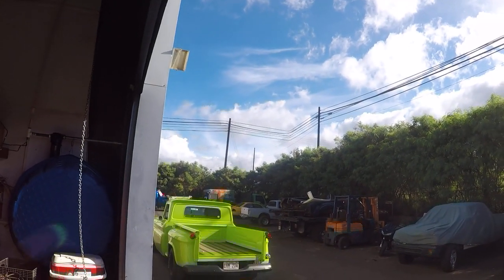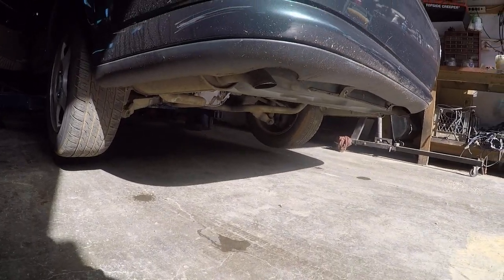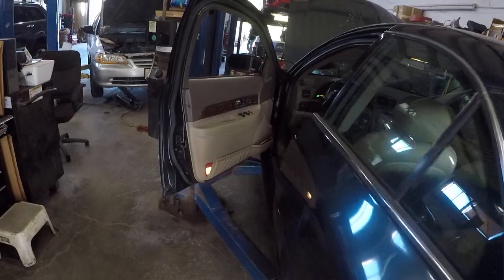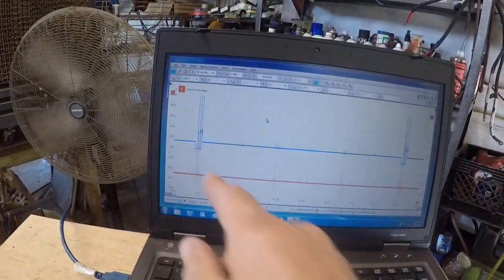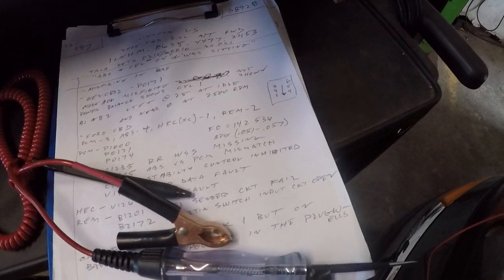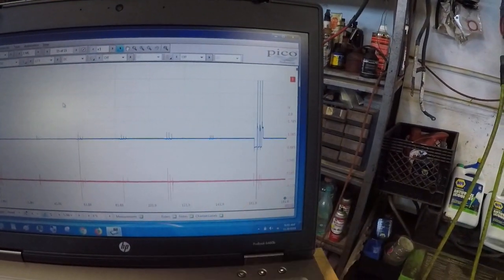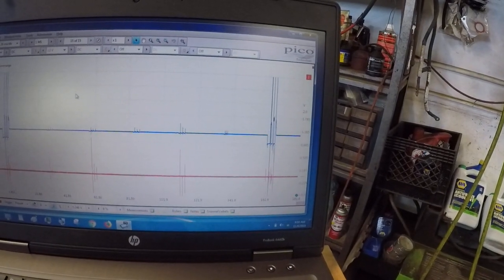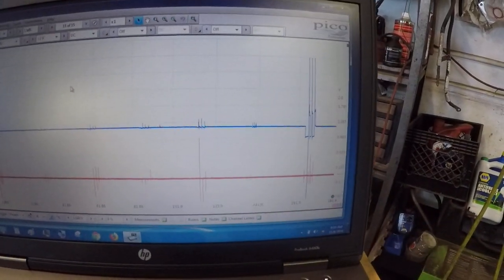Finding a 2000 Lincoln LS Misfire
This is an awesome quick way to at least identify which cylinder is misfiring when the car's ECM won't help you.  I wish I could recall which iATN buddy taught it to me!  We can see on the blue trace there is noise from all the coils but the red trace shows NO firing event on cylinder one.  Cylinder one is under the metal plenum, time to contact the customer.